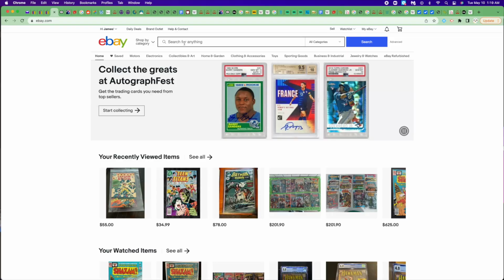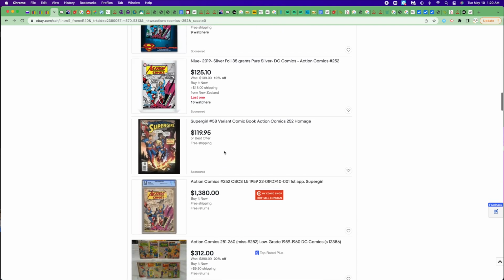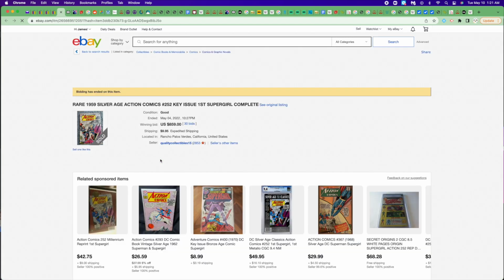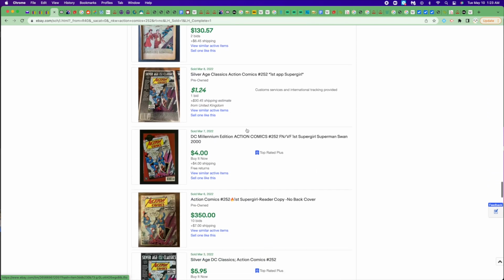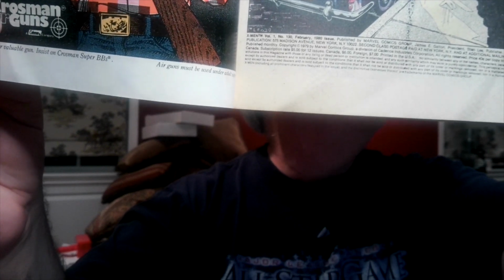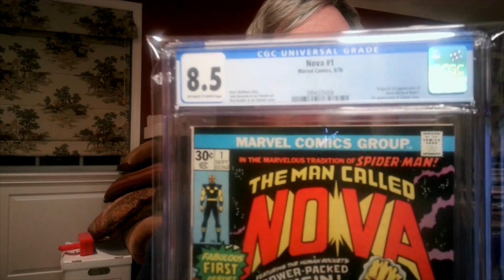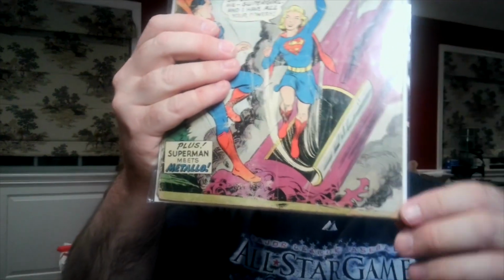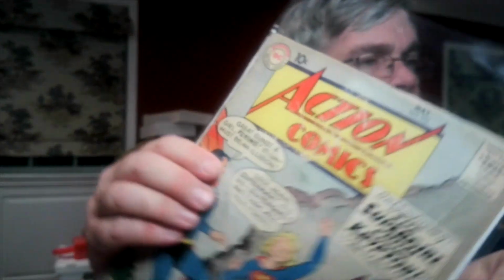How Much are my Comic Books Worth?